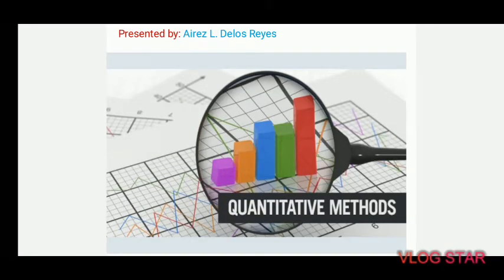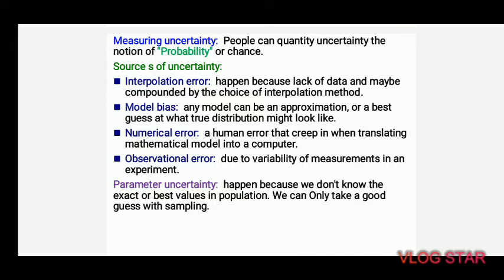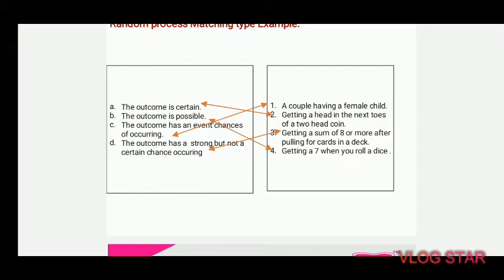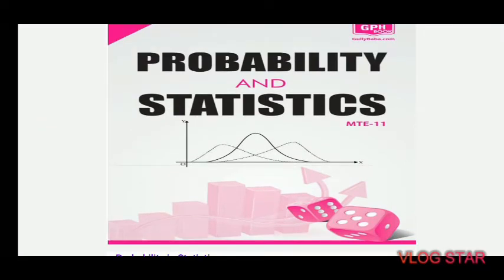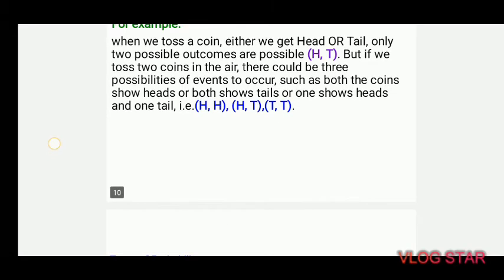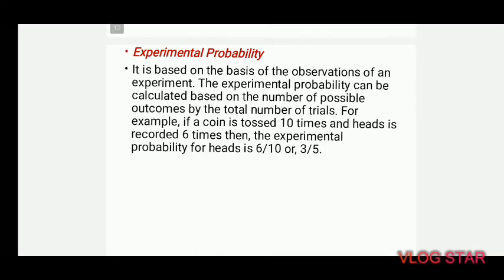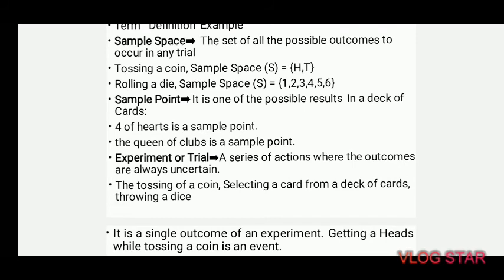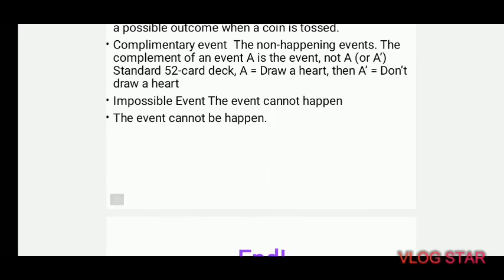Uncertainty and Probability in Statistics